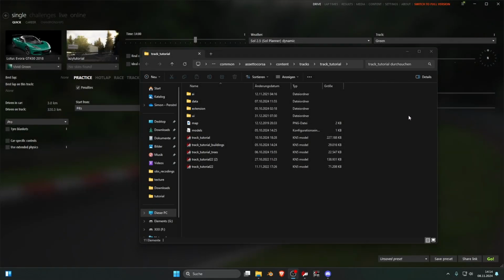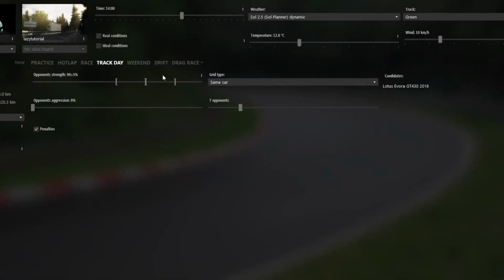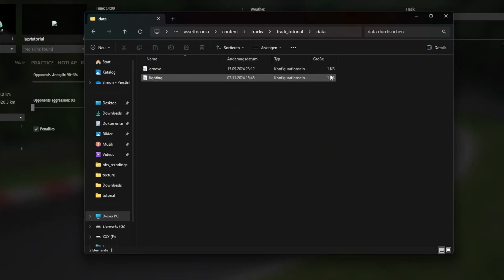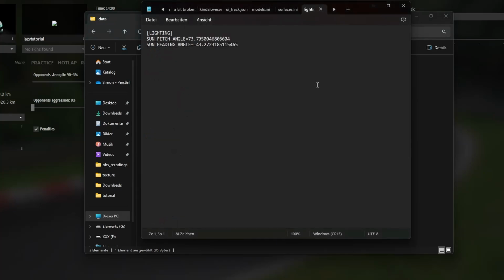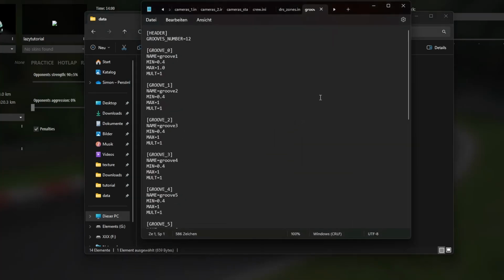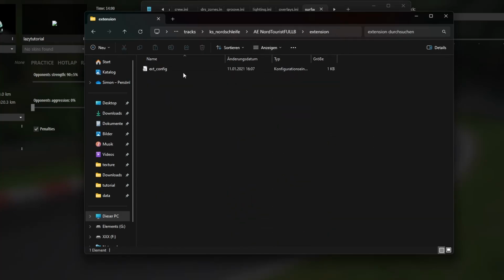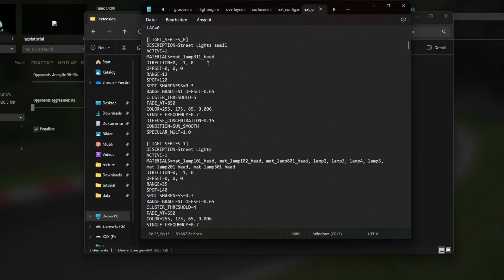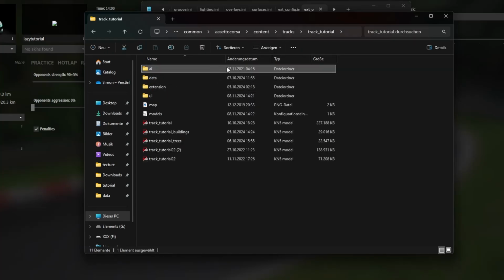[AC Track making Blender] 08 Folder Structure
In Part 8 of this series we are going to take a closer look at the Folders and what is inside.

The full tool set will be incredible versatile to create stunning tracks for any game or even cinematics if you skip the Assetto Corsa releated parts.

LuckyOne